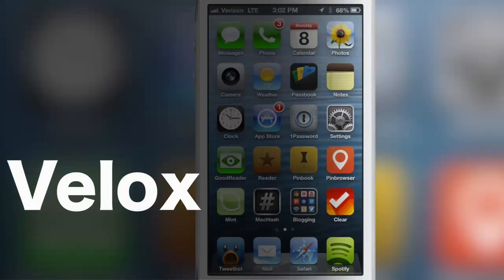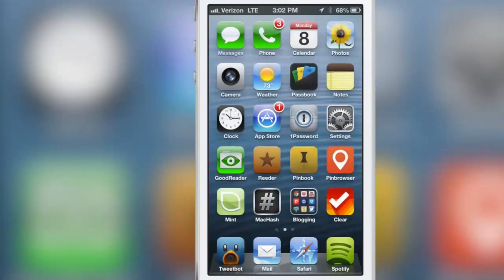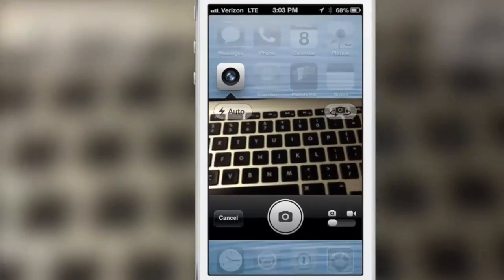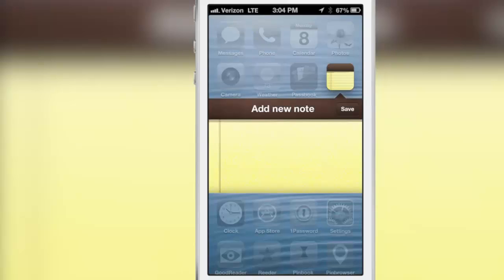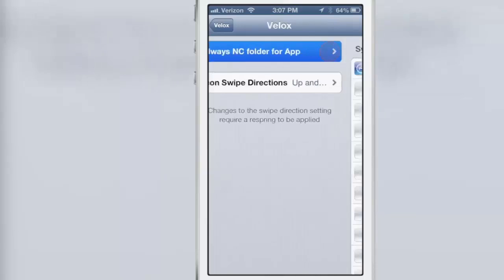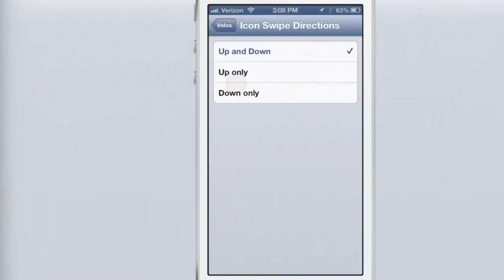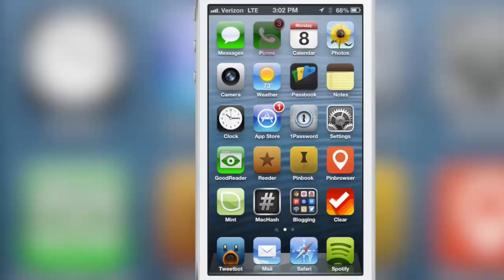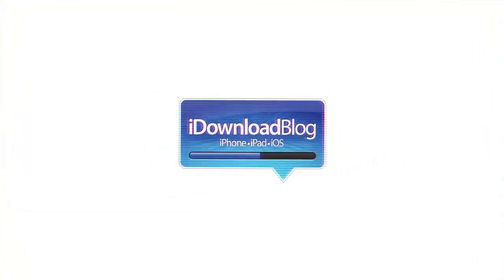Velox Tweaku - Apple Shqip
Nje tweak i mrekullueshem, qe nepermjet gjesturave ju mundeson te shikoni njoftimet apo te keni qasje ne interaksione te ndryshme me aplikacione, pa pasur nevoj qe ti hapni ato.